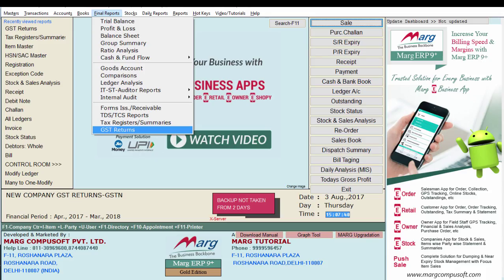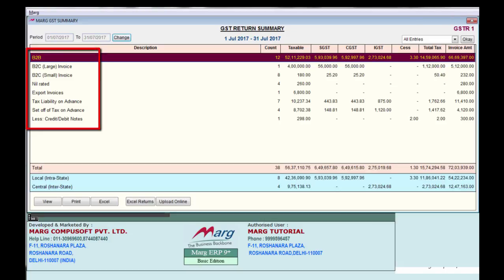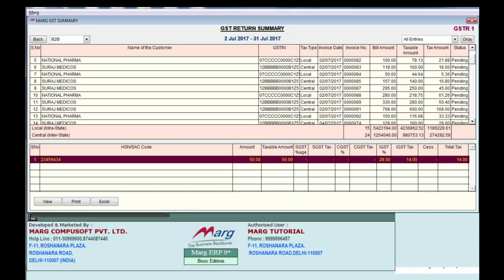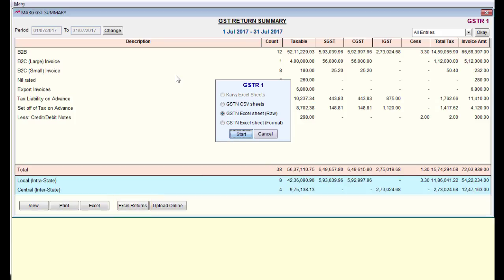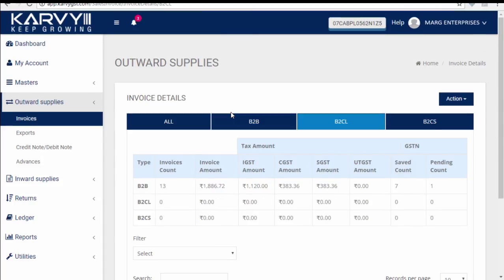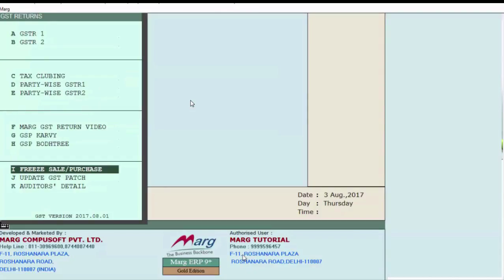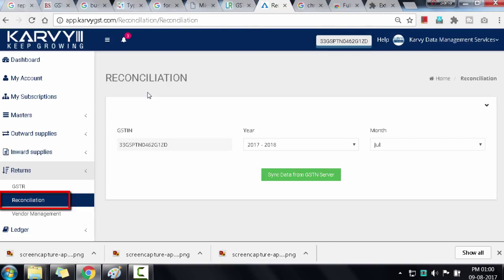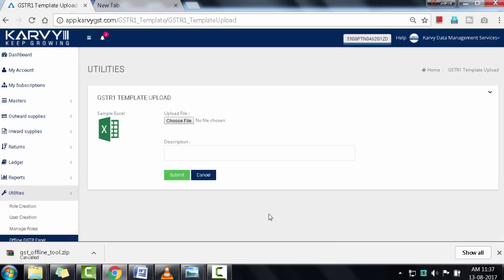GSTR1 Return in Marg ERP [English]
A regular taxpayer needs to furnish monthly returns and one annual return under GST. The
whole process of returns has become a vital and powerful tool to implement the ‘data and
revenue’ collection system under the GST Regime.
Basically, a registered dealer has to file GST returns that includes: Purchases, Sales, Output
GST (On sales), Input tax credit (GST paid on purchases), etc. But, before filing the return,
payment of tax due is compulsory otherwise such return will be invalid.
For further information on GST Returns in Marg ERP then kindly watch this video or you can